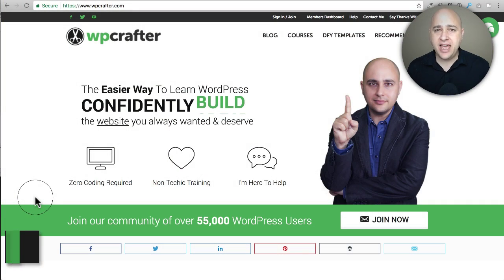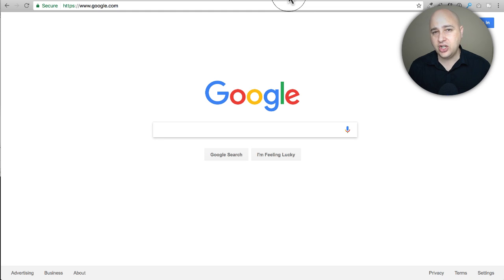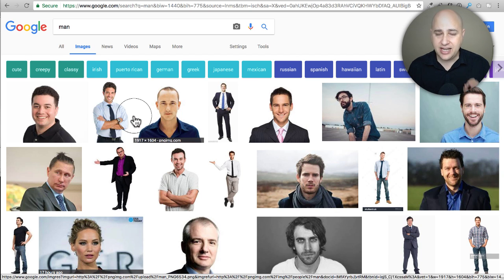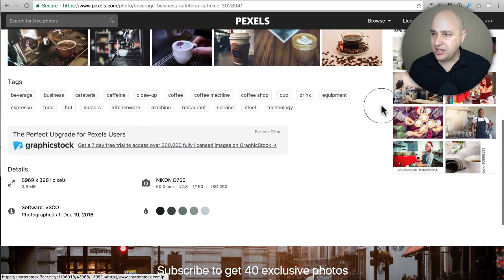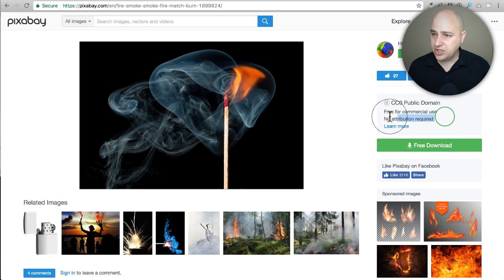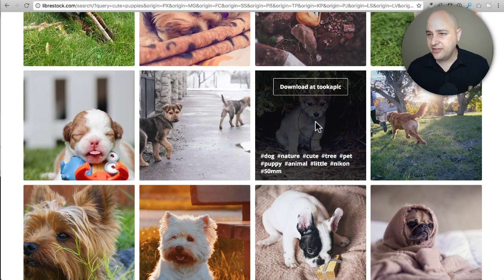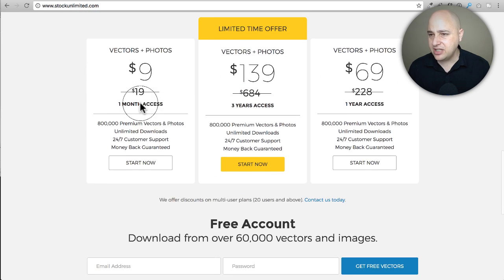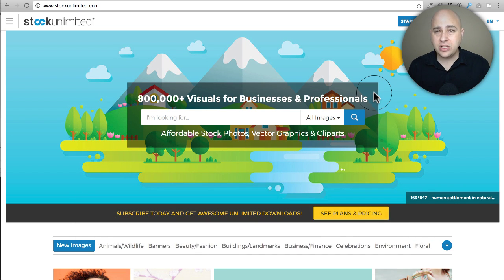How To Find The Best Images For Your WordPress Website - Free Resources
Here are the links to the websites I talked about in the video:

One of the best things you can do for your website is use high quality stock images. Now the problem is they tend to be very expensive.

In this video, I go over some of the best resources for free stock images that you could use on your website or use in your social media marketing.

In addition, I cover some of the things you can do that will get you into trouble, which we all. want to avoid it. I also cover a paid resource if that is what you wanted.

Downloading Images from Google can be very risky and so I suggest you to instead look at alternate free non-copyright safe options (no Attribution needed) to your own well being :)

Table of Contents:
00:41 Most Dangerous way to get Images (Google Images)
01:40 When it's okay to use and when it's not
02:08 Free resources to get quality images (Pexels.com)
03:18 Pixabay.com
04:00 New way of Finding Free Quality Images (Librestock.com)
05:05 Paid Options (Stockunlimited.com)
05:32 Plans for Images/Audio for Stockunlimited.com